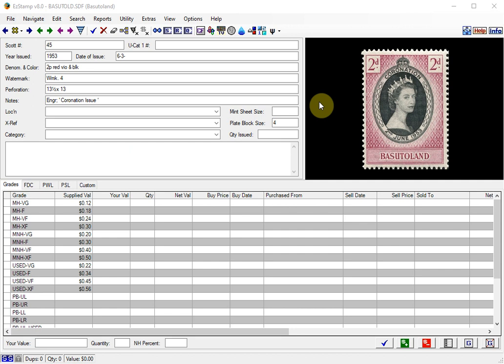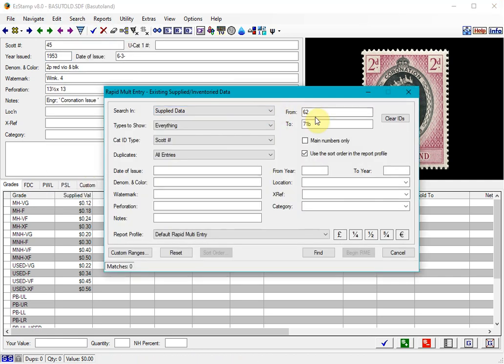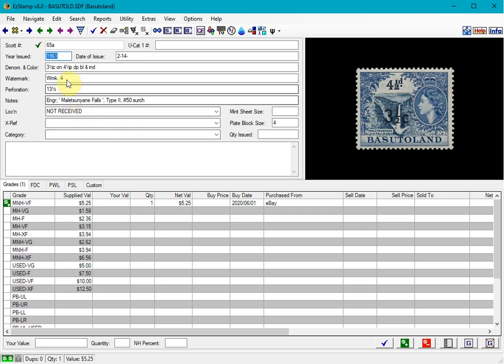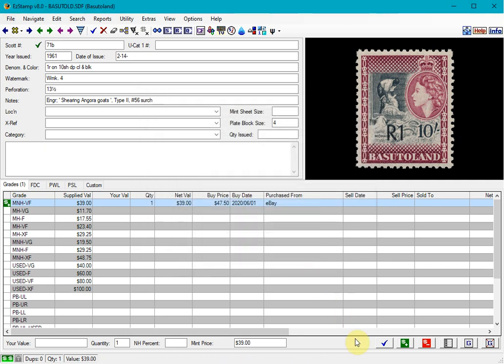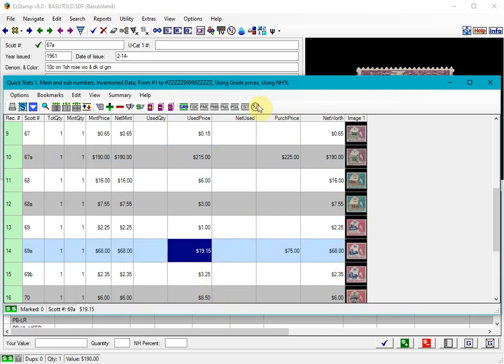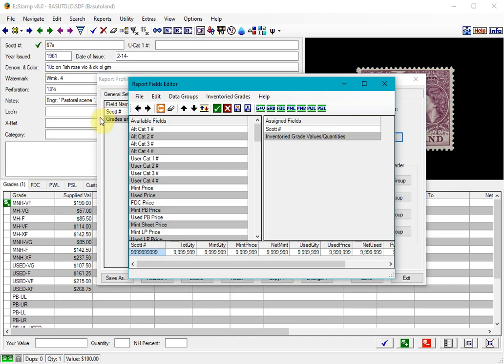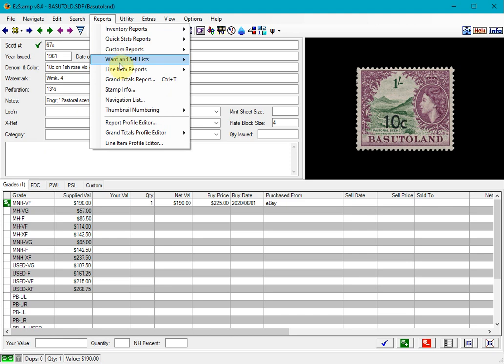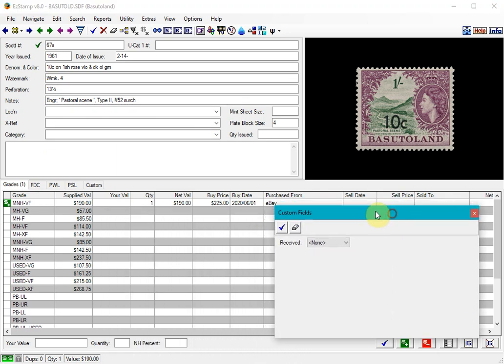EzStamp Purchases: keep track of your stamp purchases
EzStamp video to show you how to track stamp purchases that you have made. Easily know which stamps have not arrived yet so you can take action if needed